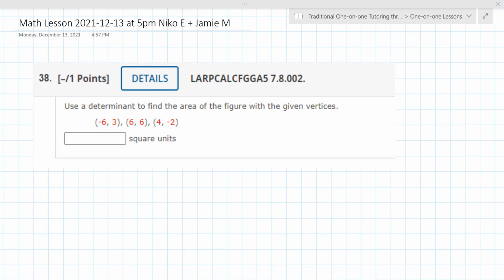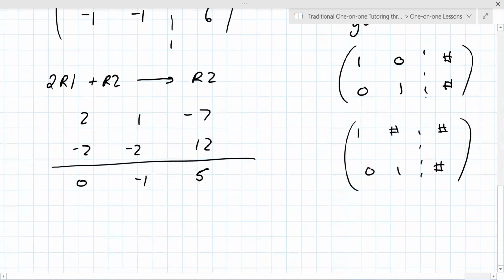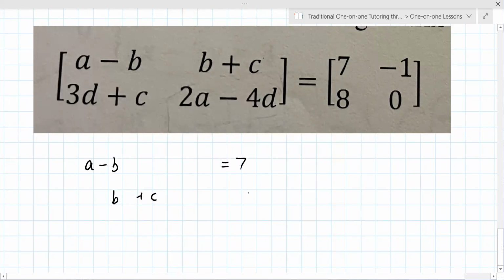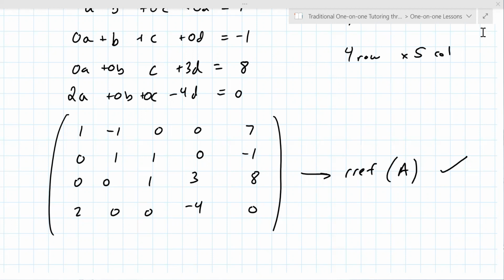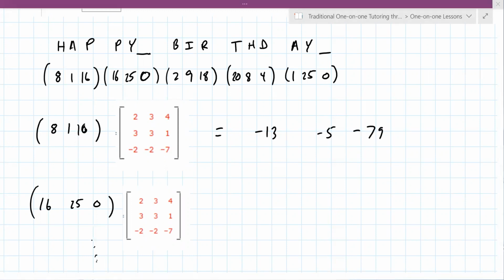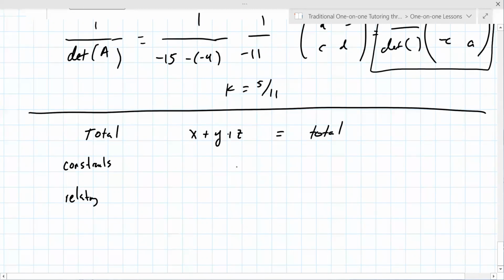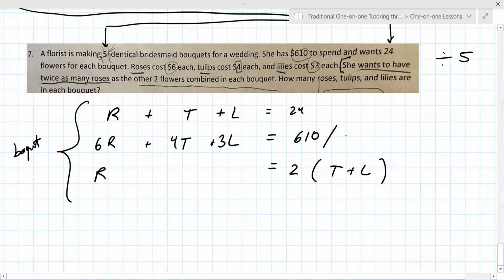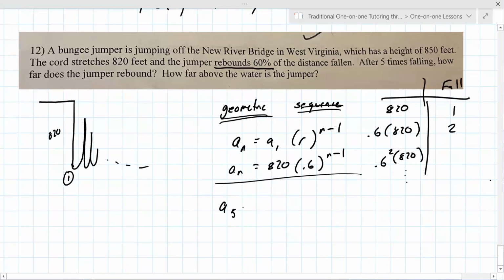High School Pre-Calculus Lesson [2021-12-13 at 5pm MST Niko E + Jamie M]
This lesson covers a review of matrices (setting up, solving, determinants), systems of equations, and geometric sequences.